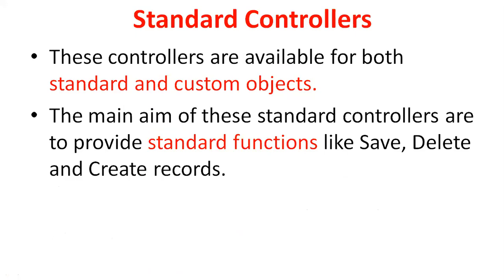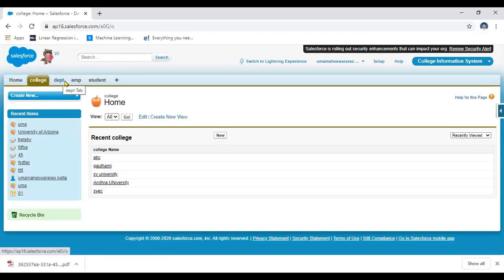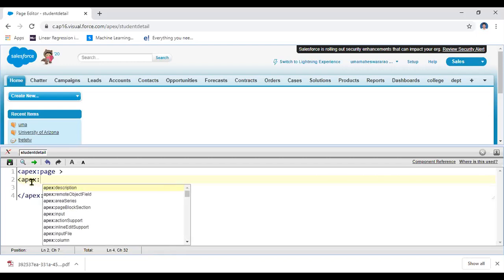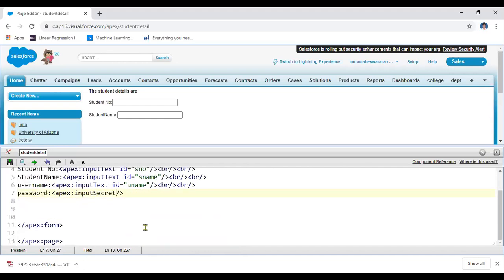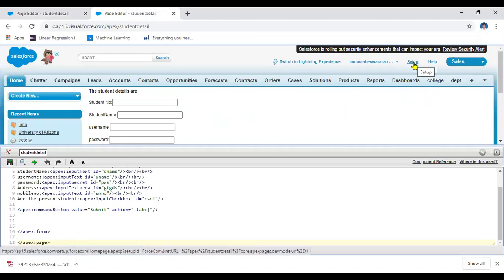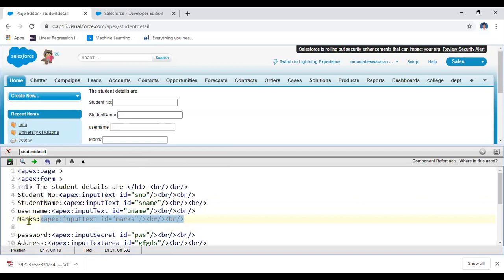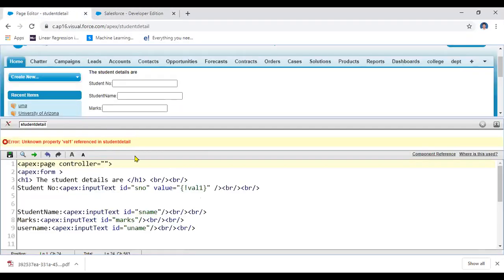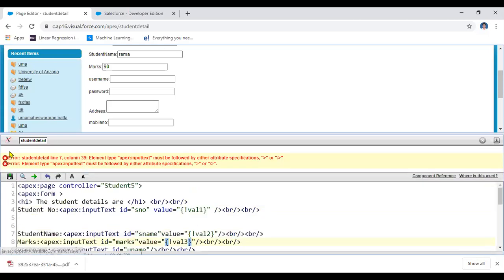11 Display student details using controller--Visualforce page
Standard Controllers
Custom Controllers
Extension Controllers
web application for student details
Action methods
Standard list controllers